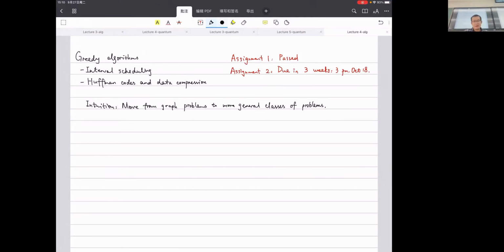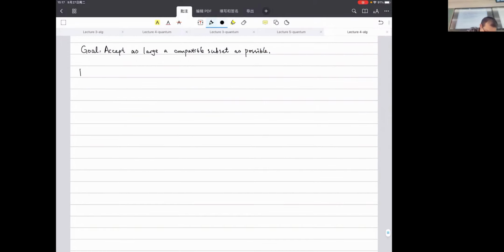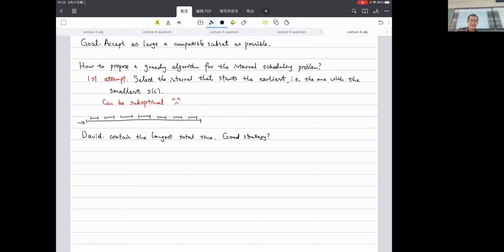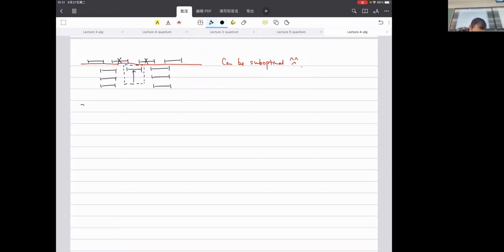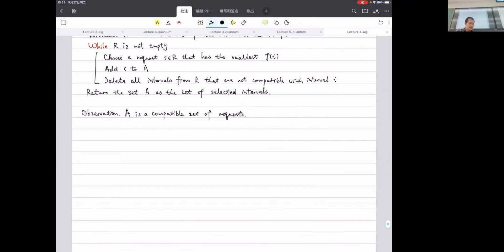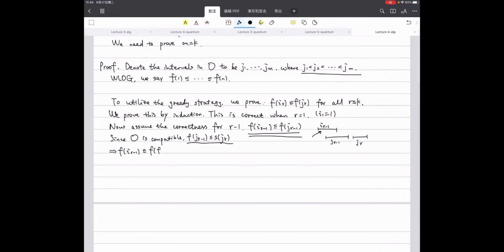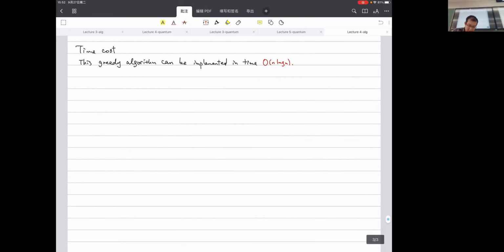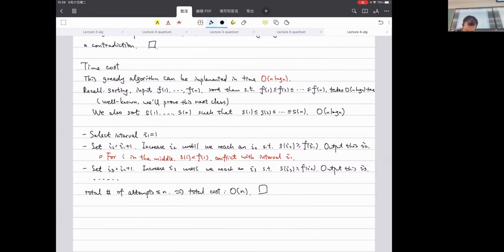Lecture 4: Greedy algorithms: Interval scheduling, Huffman codes and data compression (1)